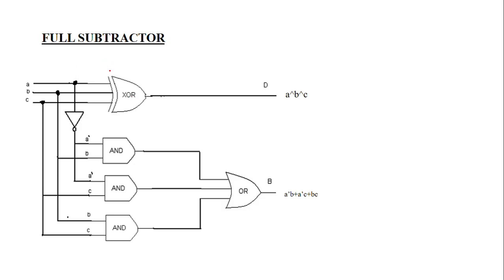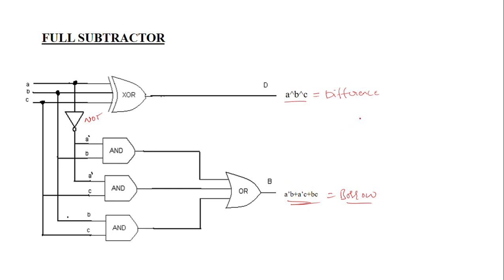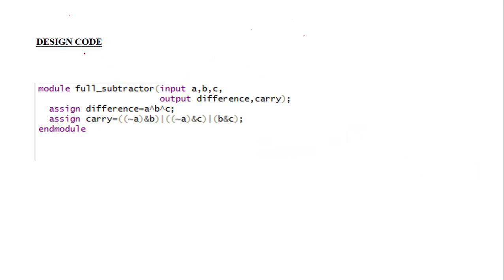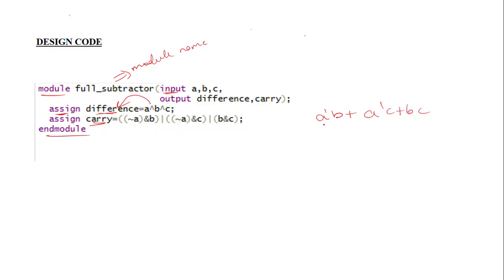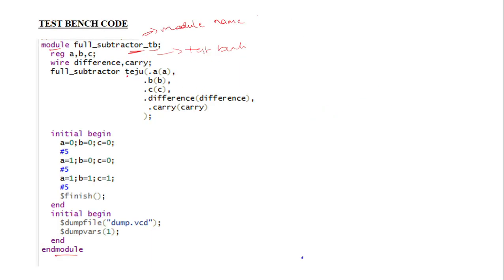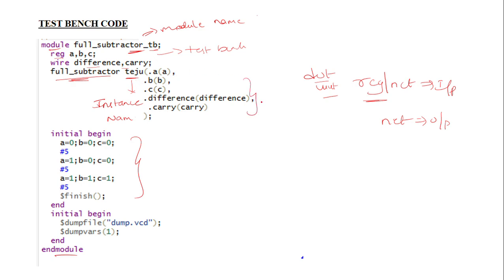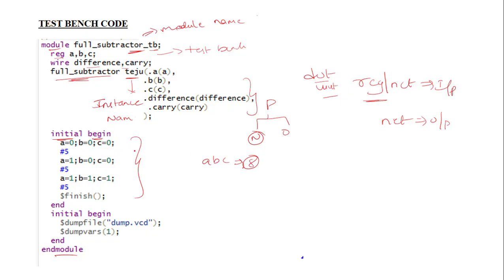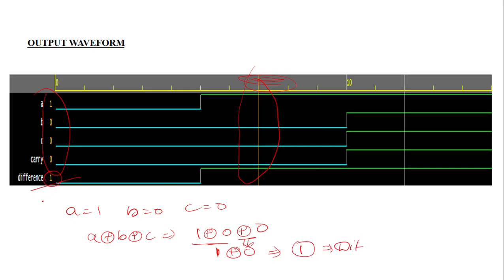VERLOG CODE EXPLANATION FOR FULL SUBTRACTOR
Welcome to Electronics Techie_T! 🌟

In this video, we’ll explore the Full Subtractor – a key combinational circuit used to subtract three binary inputs (A, B, C) and produce the difference and borrow outputs.

We’ll cover:

Design code in Verilog

Test bench code

Output waveform demonstration

Perfect for anyone learning VLSI, digital electronics, and Verilog HDL.